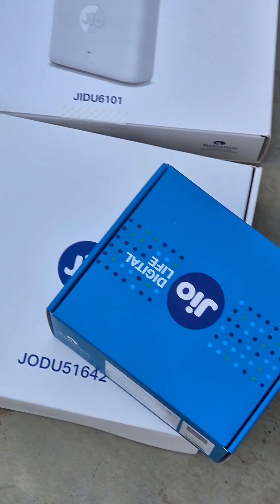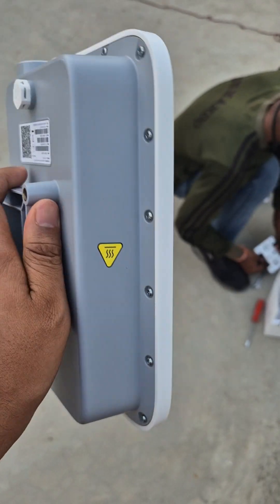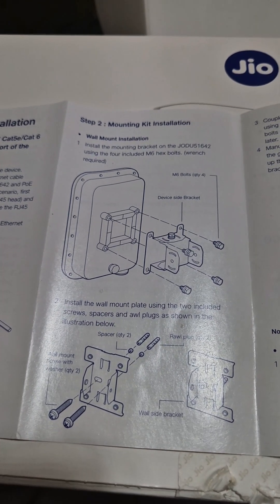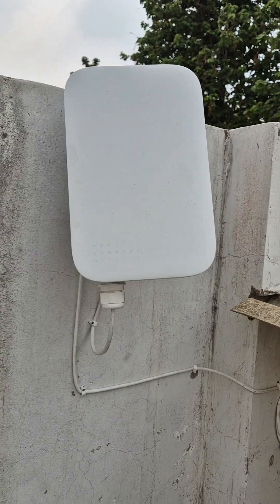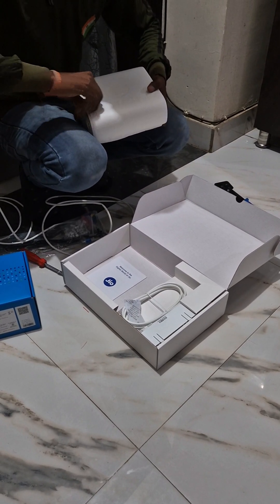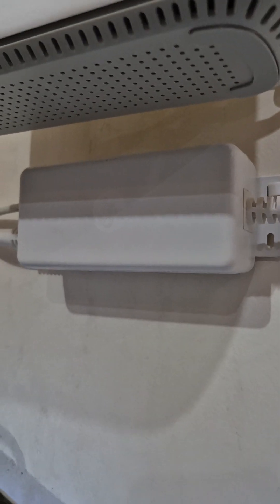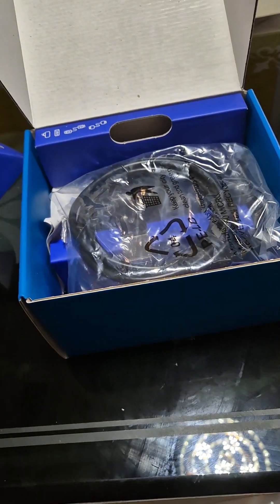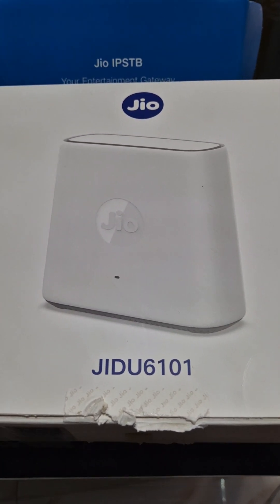Unboxing and Installing Jio AirFiber - Simplified Setup Guide!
In this video, we dive into the exciting world of Jio AirFiber installation. Join us as we unbox and set up this revolutionary technology step-by-step, ensuring you have a seamless experience from start to finish. Whether you're a tech enthusiast or simply curious about improving your internet connectivity, our easy-to-follow guide will help you get up and running in no time.